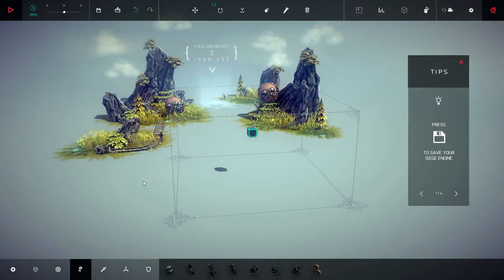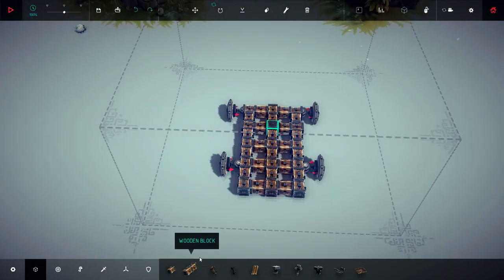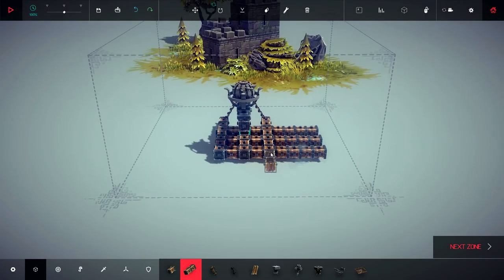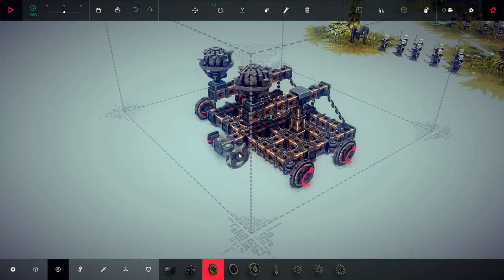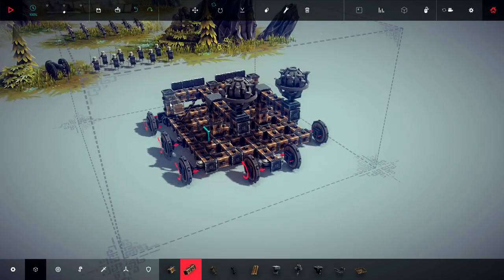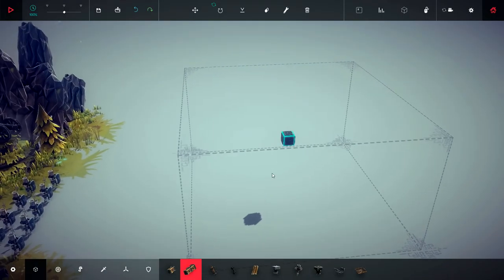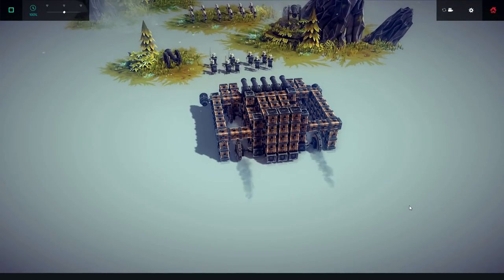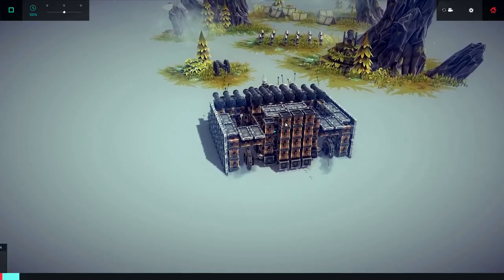Besiege Gameplay - #02 - Double Catapult! - Let's Play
Besiege is a physics based building game in which you construct medieval siege engines and lay waste to immense fortresses and peaceful hamlets. Build a machine which can crush windmills, wipe out battalions of brave soldiers and transport valuable resources, defending your creation against cannons,